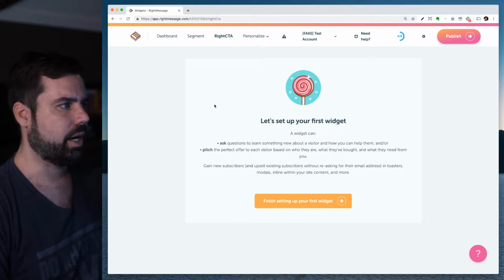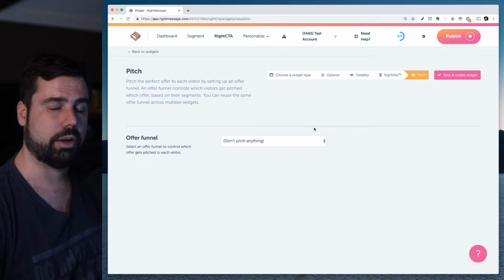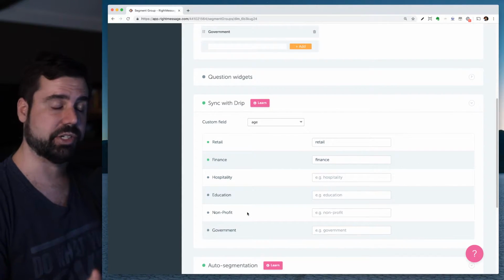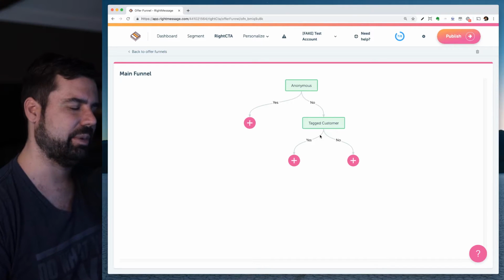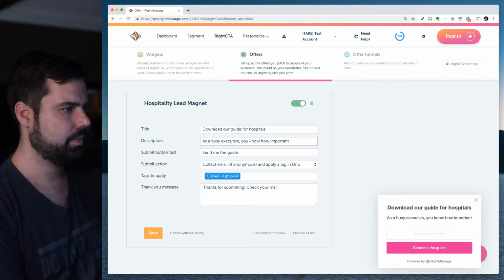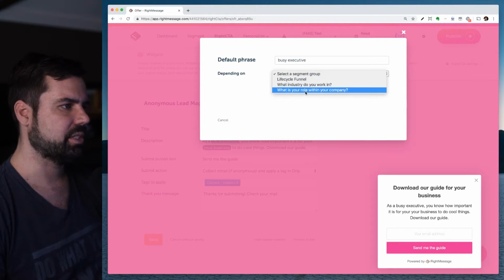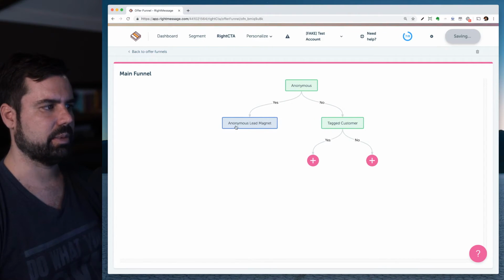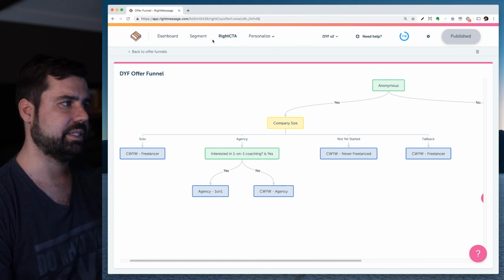RightCTA Onboarding - April 9